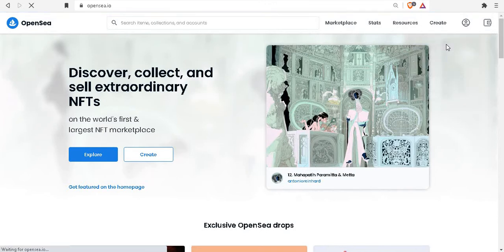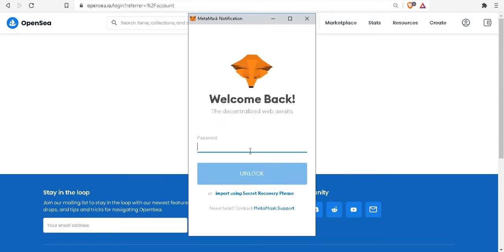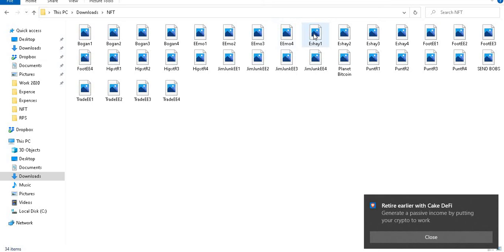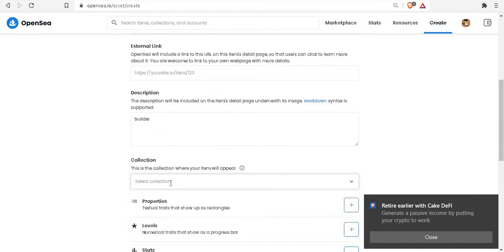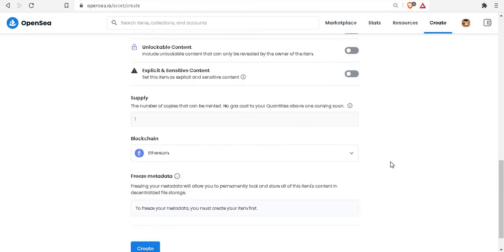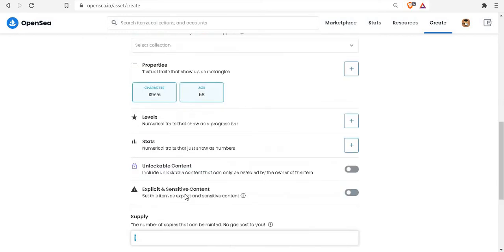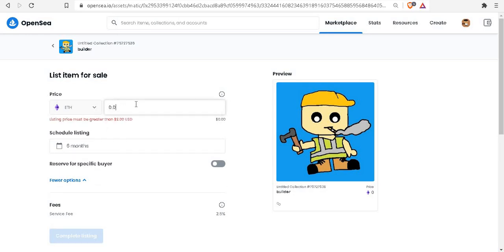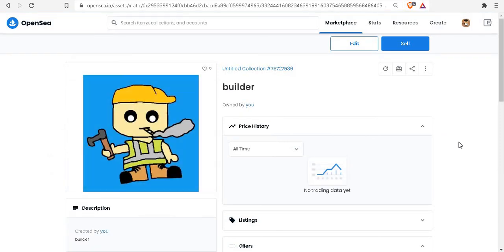How to make and sell NFTs on Open Sea for Free!!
In this video, I will show you how to mint NFTs and sell them on the Open Sea marketplace for FREE!!